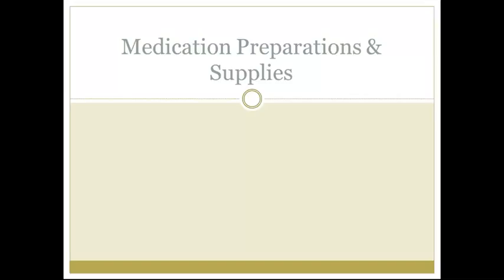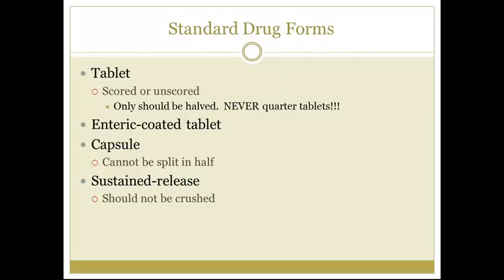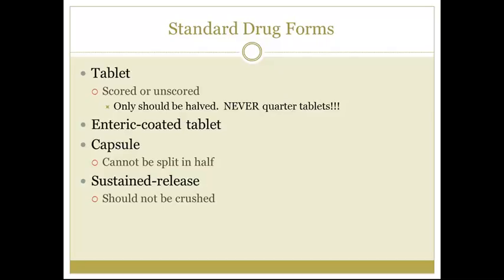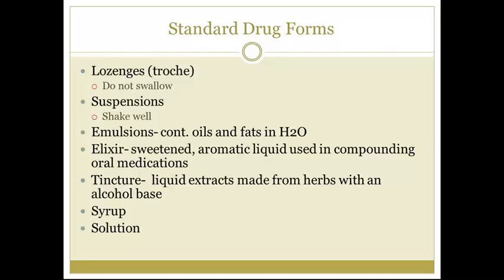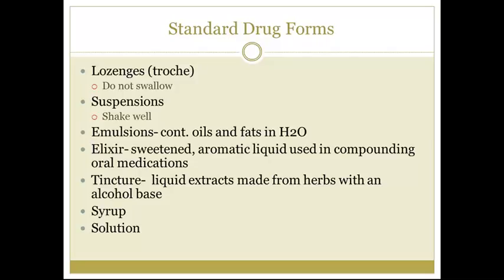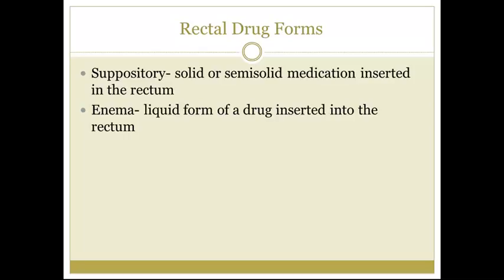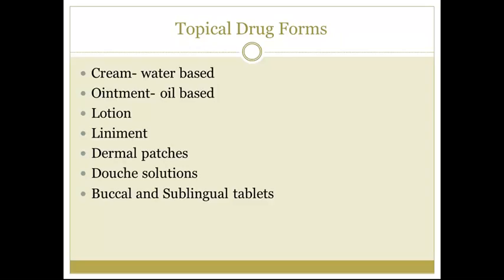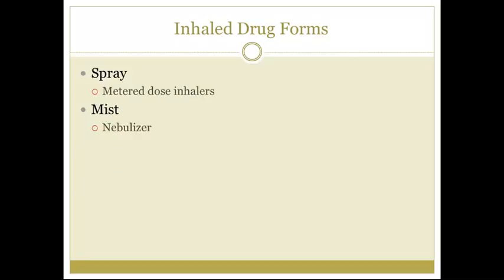Medication Preparations and Supplies Lecture